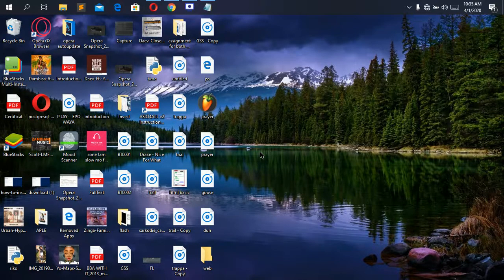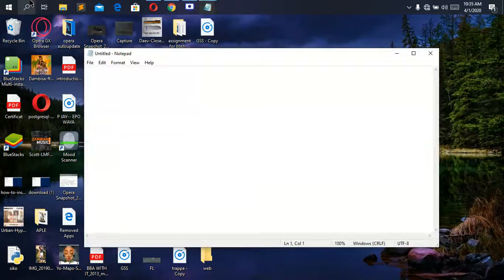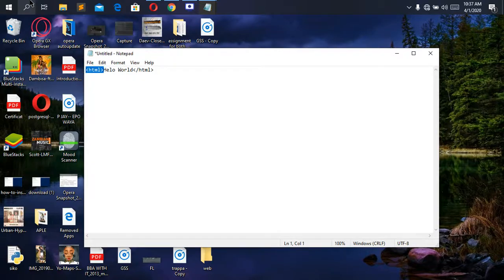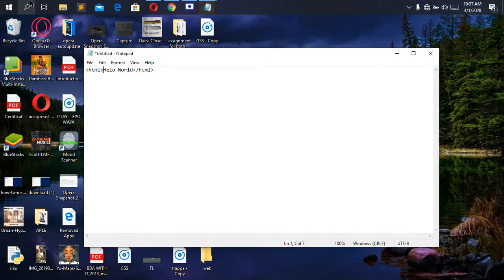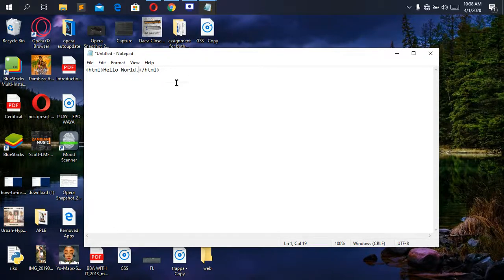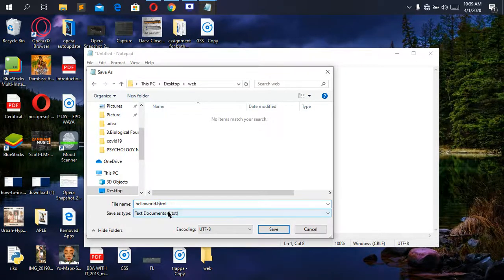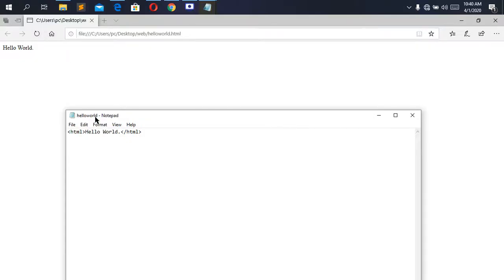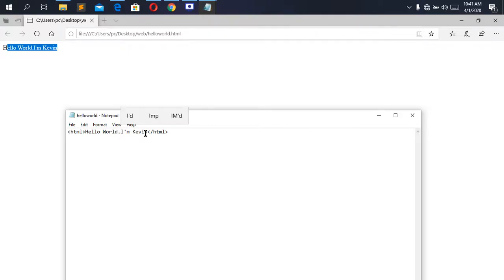introduction to HTML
how to create your very own html page? what programs you can use?..how too save the HTML page? how the browser reads HTML pages? all these discussed in the video...subscribe and tap the notification